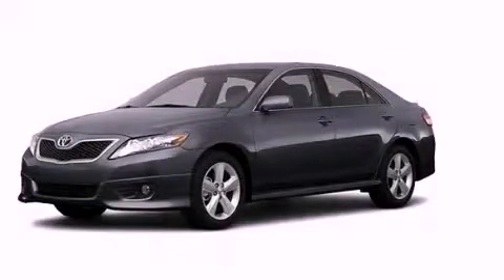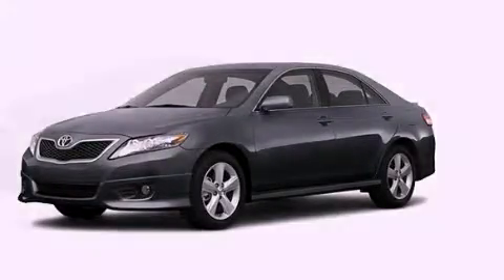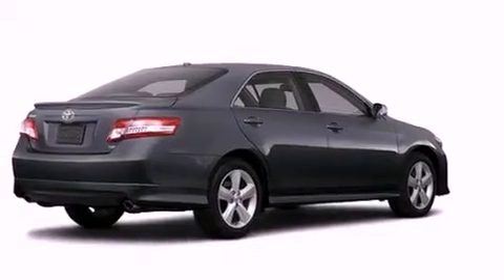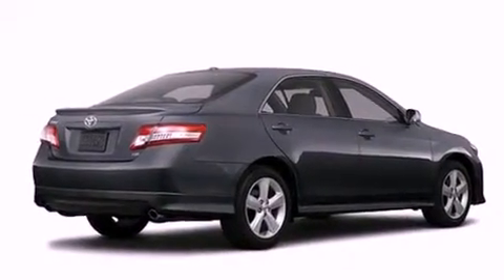2011 Toyota Camry Hilton Head SC 29910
Year : 2011
 Make : Toyota
 Model : Camry
 Engine : 2.5L 4-cyl engine
 Trans . : Automatic
 Exterior : Gray